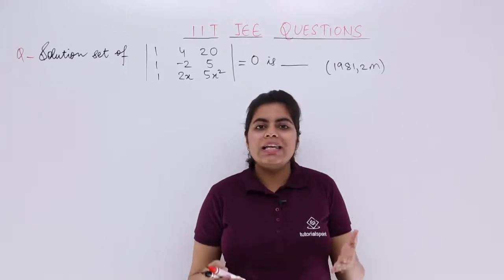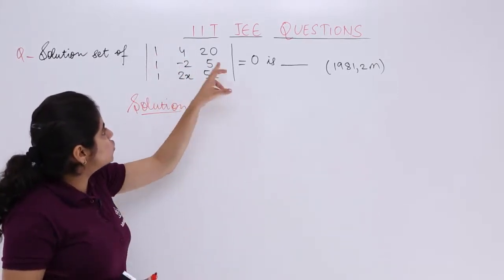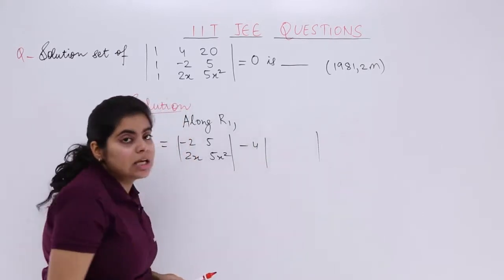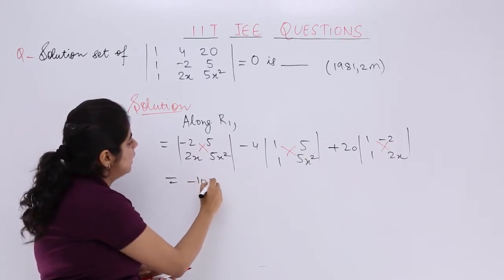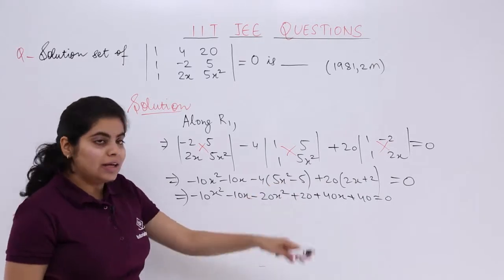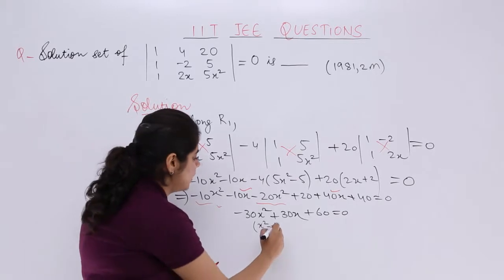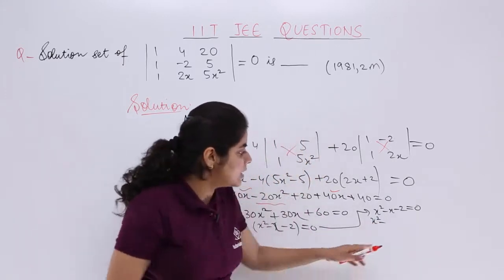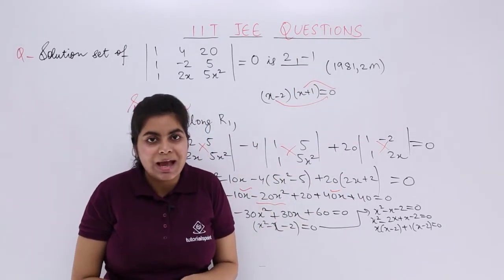Class 12th Maths | Determinants IIT JEE | Example 6 | Determinants class 12 | Tutorialspoint